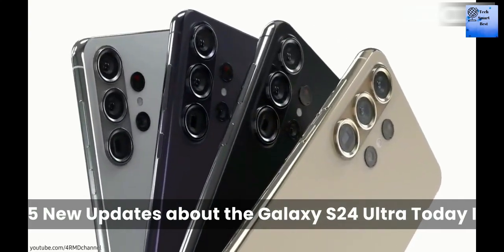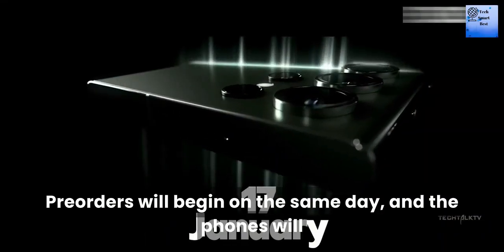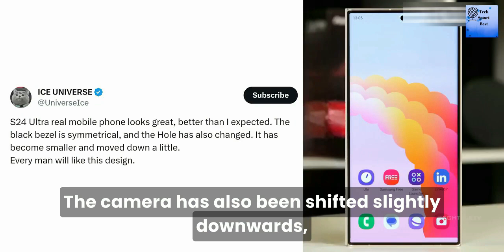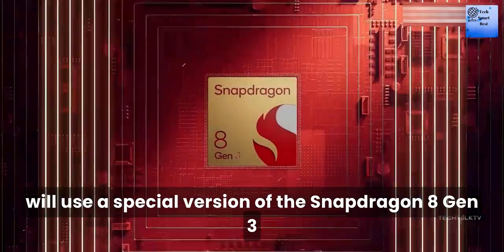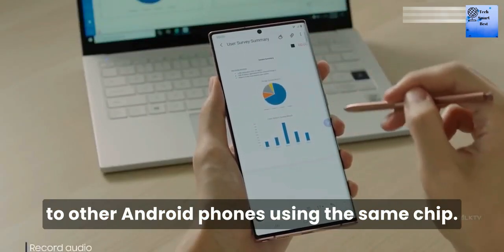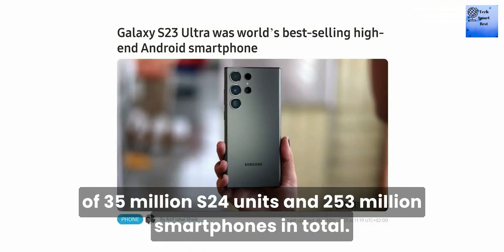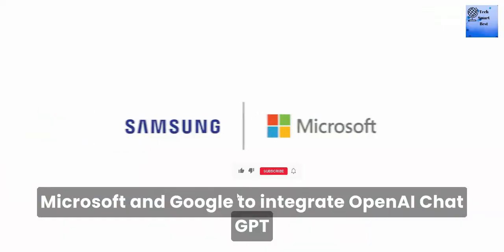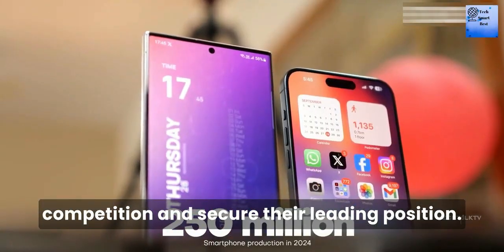Samsung Galaxy S24 Ultra - 5 BIG UPDATES OFFICIALLY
Samsung Galaxy S24 Ultra is Samsung's next big thing in smartphone technology. In this video, we have 5 more updates about the Galaxy S24 Ultra that make it an even better smartphone. Samsung will launch the Galaxy S24 Ultra and the other two Galaxy S24 smartphones on the 17th of January in the United States.

s24 ultra
galaxy s24 ultra design
samsung galaxy s24 leaks
samsung galaxy s24 rumored
techsmartbest
tech smart best
techsmart best
tech smartbest
갤럭시s24

galaxy s24 ultra launch date
samsung s24 ultra specification
samsung s24 ultra update
samsung s24 ultra vs s23 ultra
samsung galaxy s24 ultra first look
samsung s24 ultra specifications
samsung s24 ultra price in pakistan
samsung s23 ultra
samsung s24 release date
갤럭시s24
갤럭시 s24
galaxy s23 ultra vs pixel 8 pro
s23 ultra обзор
s24 ultra
s24 ultra samsung
s24 ultra samsung unboxing
s24 ultra leaks
s24 ultra news

Top KeyWords:-
iphone 16 pro max 2024
갤럭시s24
самсунг с 24 ультра
s23 ultra обзор
samsung a100
iphone 15 pro max telugu
iphone 15 pro inceleme
samsung galaxy s23 fe camera test
iphone 14 pro max vs samsung s23 ultra
갤럭시 s24
nokia c02
iphone 16 pro max
samsung s23 ultra обзор
galaxy tab a8 review
samsung s24 ultra обзор
pixel 8 pro обзор
iphone 16